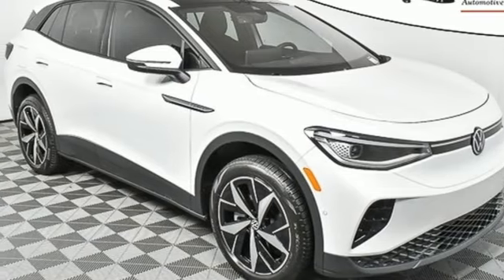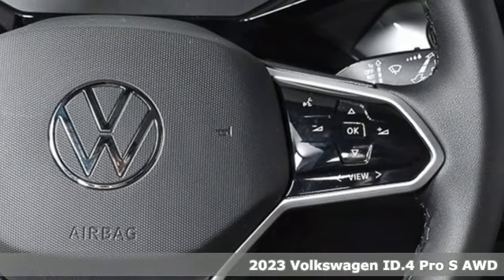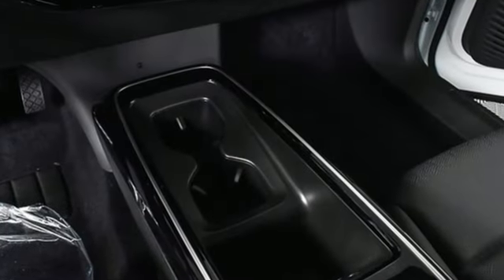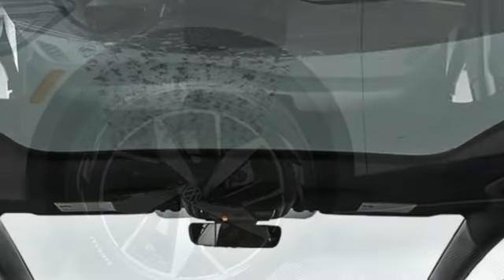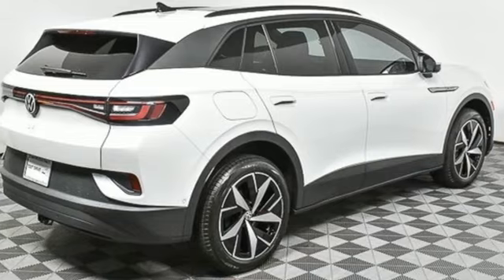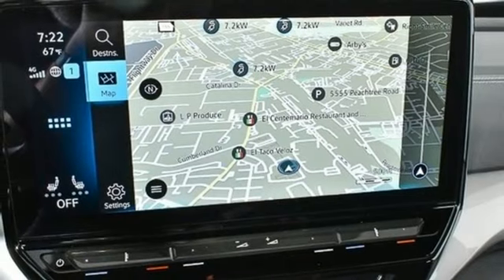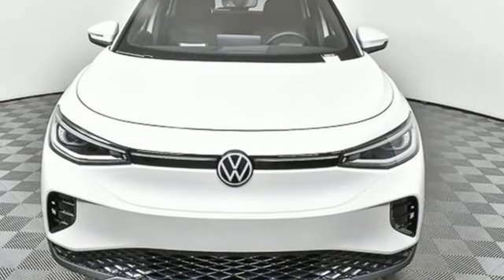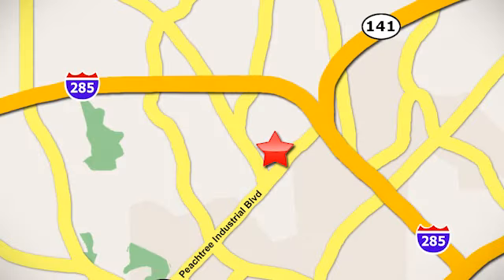New 2023 Volkswagen ID.4 Atlanta, GA V423157 - SOLD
Year: 2023
Make: Volkswagen
Model: ID.4
Trim: Pro S
Engine: Dual Electric Motor
Transmission: Single-Speed Automatic
Color: White
Interior: Black
Stock #: V423157
VIN: 1V2WNPE82PC033981
2023 ID.4 Pro S (Statement) AWDbrbrPlease contact our EV Specialist @ or copy this link below to secure your ID.4.br PURCHASE FROM JIM ELLIS VOLKSWAGEN OF CHAMBLEE?]br* 30K Mile VW Care Maintenance included with every new 2022 Volkswagen from Jim Ellis Volkswagen of Chambleebr* Georgia's #1 ID.4 EV Sales Volume in 2021br* Georgia's #1 Volkswagen Retailer (Combined New and Certified Pre-Owned sales volume in 2021)br* Winner of Volkswagen Wolfsburg Crest Club (2014,2015,2016,2017,2018 and 2021)br* Winner of Consumers' Choice Award Winning Automotive Retailer for the last 17 consecutive yearsbr* The Jim Ellis Express Way a€“ Express Online Purchasing and At-Home Test Drivesbr* The Jim Ellis Automotive Group was founded locally in 1971 and remains family owned and operatedbrbr[FACTORY WARRANTY]br* 4-year/50,000-mile Limited Warrantybr* 4-year/50,000-mile High Voltage Components Warrantybr* 8-year/100,000-mile High Voltage Battery Warrantybr* 2-year/20,000-mile Carefree Maintenance Programbr* 3 years unlimited 30-minute charging at Electrify America DC Fast Chargersbr* Next Generation Car-Net, including:br-VW Car-Net App-Connectbr- 5 years of complimentary Remote Access Servicesbr- Wi-Fi Hotspot service (requires subscription)br- Safe & Secure service (requires subscription)brbr[FACTORY INSTALLED EQUIPMENT]br* Dual electric motor (295 hp/339 lb-ft)br* Single-speed automatic transmissionbr* 82kWh lithium-ion batterybr* All-Wheel Drivebr* Heated Windshieldbr* Volkswagen ID.Cockpit configurable digital instrument displaybr* Illuminated front light bar, front and rear Volkswagen logobr* Perforated V-Tex Leatherette seating surfacesbr* 12-way power front seats (including 4-way lumbar support w/massage) w/position memorybr* 30-color enhanced adjustable ambient interior lightingbr* Premium LED Projector headlights w/signature Daytime Running Lights (DRL) and Coming/Leaving Home function, Adaptive Front Lighting System (AFS), Poor Weather Lights br* Power auto-folding side mirrors w/ position memory and signature puddle lightsbr* Panoramic fixed-glass roof w/ electric sun shadebr* KESSY Advanced 3-door w/illuminated flush door handles, proximity unlocking and starting systembr* IQ. Drive: Travel Assist, Emergency Assist, Adaptive Cruise Control, Lane Assist, Front Assist and Active Blind Spot Monitorbr* Rear Traffic Alertbr* Hands-free Easy Open & Easy Close remote power rear liftgatebr* Front and rear Park Distance Controlbr* Light Assistbr* Dynamic Road Sign Displaybr* Heated front seatsbr* Automatic Hill Holdbr* Over-the Air update capabilitybr* Heated leather-wrapped, multi-function steering wheel w/ hands-on detection and touch controls for displays, audio and phone (compatible devices)br* Wireless phone charging for compatible devicesbr* Wireless App-Connect smartphone integration w/ multi-phone paring capability for compatible devicesbr* LED taillightsbr* Rain-sensing wipersbr* Adjustable cargo area floorbr* ID.Lightbr* Climatronic Touch dual-zone automatic climate control w/ pollen filterbr* Factory-installed hitch w/2700lb. capacity (braked trailer)brbr* Pricing valid towards purchasing with approved credit through Volkswagen Financial, cannot combine special offers, see Dealer for detailsbr* Pricing excludes gov. fees of tax, tag, title and Warranty Right Act (WRA)br* All Special Vehicle Pricing includes dealer service chargebrbr*** While every reasonable effort is made to ensure the accuracy of this information, we are not responsible for any errors or omissions contained on these pages. Please verify any information in question with Jim Ellis VW of Chamblee. ***brbr

Address:
5901 Peachtree Industry Boulevard